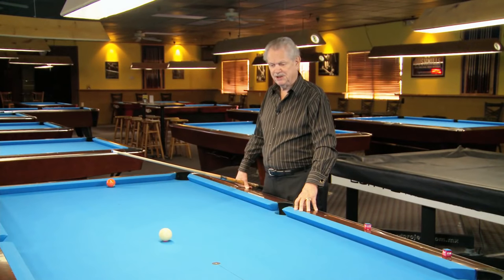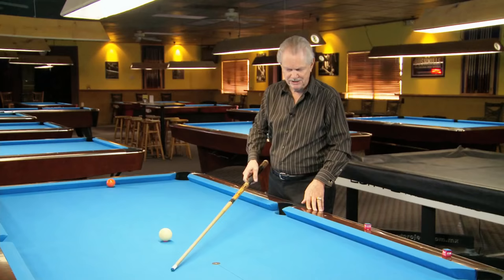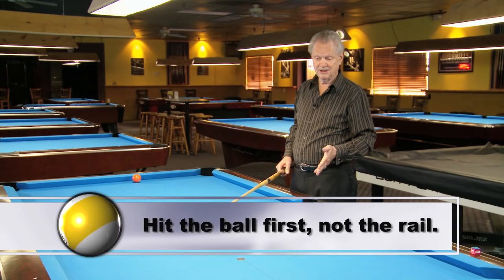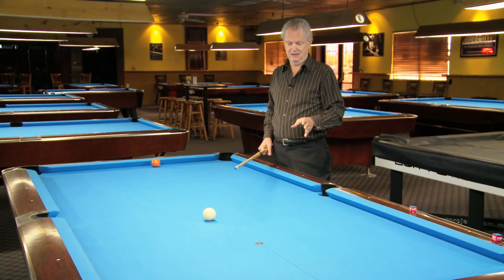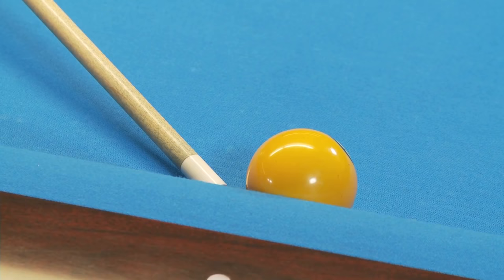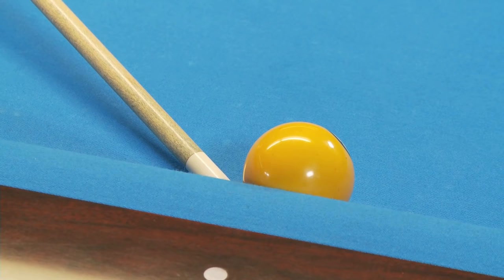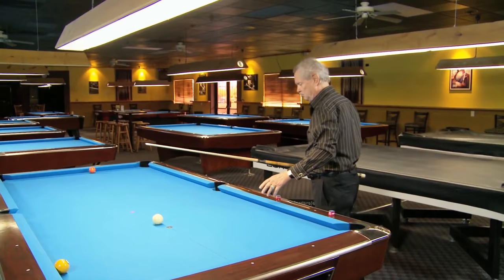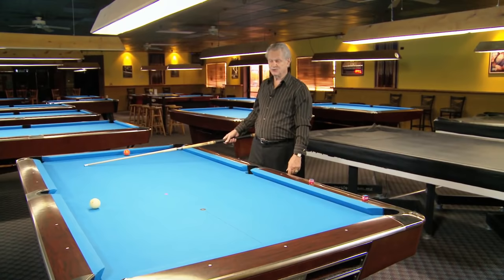Pool Secrets - Playing the Cue Ball Around the Table - Ray Martin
and Ray Martin present this clip for pool players at any level. To purchase this two-DVD set or download the 121 minute complete video

Pool Secrets from a World Champion
Can you consistently set up your next shot and run the table? In this unique and comprehensive video, 3-Time World Champion Ray Martin demonstrates these important skills and much more. Among the topics covered are equipment, bridges and stroke, spin and speed, how to aim, how to practice and several shots and variations.

About the Instructor:
Ray Martin has been playing pool for over 50 years. He acquired the nickname of Cool Cat, when he calmly won a world title in 1971 in California when an earthquake was in progress during the event. Ray held the World Champion title in straight pool in 1971, 1974 and 1978. He has also has won several nine-ball tournaments, including the 1980 Caesars Tahoe Invitational, the 1981 ESPN King of the Hill, and the 1983 Music City Open. He finished 4th and 5th, respectively in the 1992 and 1993 BCA US Opens. In 1994, Martin was inducted into the Billiard Congress of America's Hall of Fame. In 2011, he was the first living player inducted into the Straight Pool Hall of Fame. Martin is the co-author of The 99 Critical Shots in Pool, one the most popular pool books of all time.